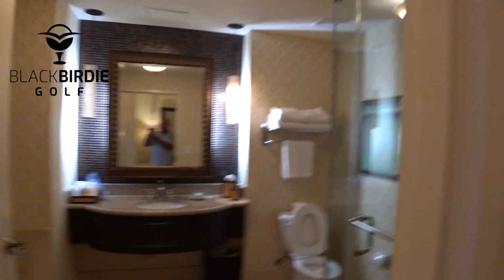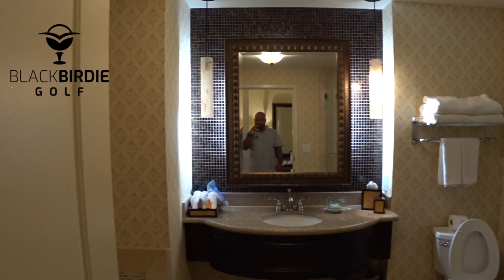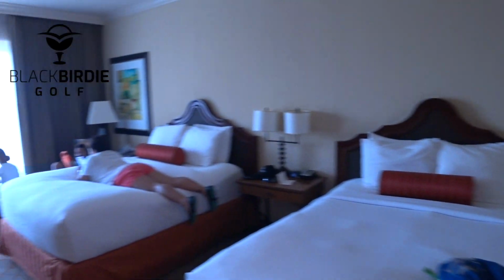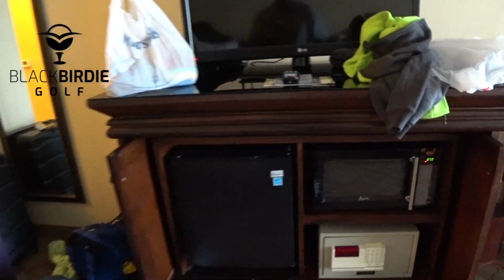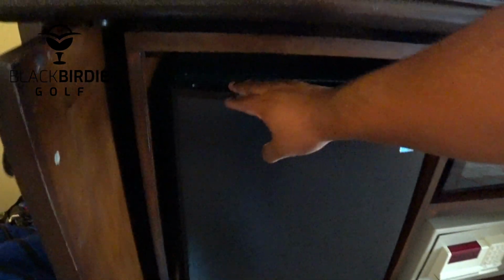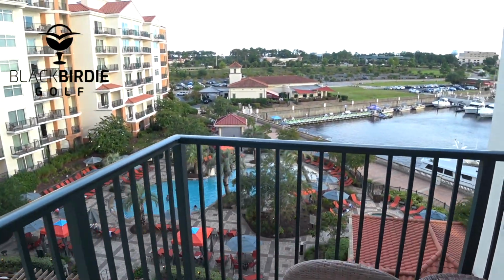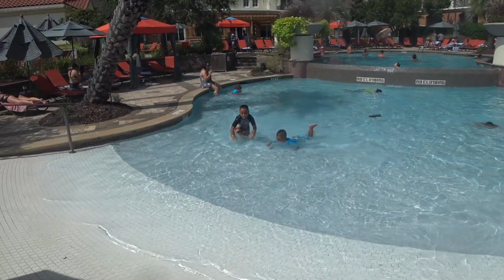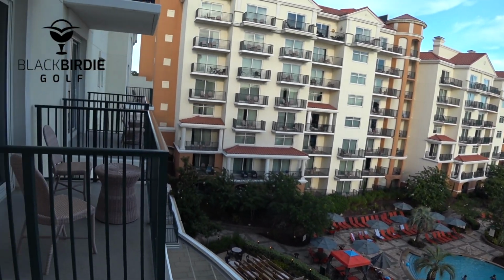Our Stay at Marina Inn at Grande Dunes, Myrtle Beach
Our Stay at Marina Inn at Grande Dunes, Myrtle Beach - This hotel is our favorite while coming down to myrtle beach.  We been down here a ton of times and have always stayed here.  I guess I'm bias.  The employees and both golf courses are great.  The Marina Inn at Grande Dunes also has a great indoor pool so you can go stay during the winter months and still go for a swim.

DJI Mavic Pro 2 Purchase